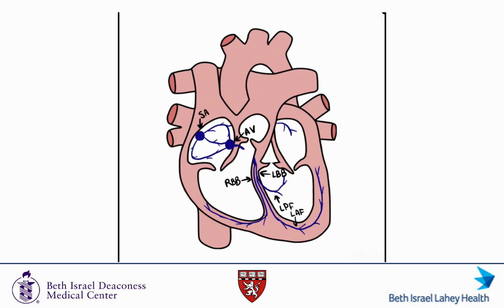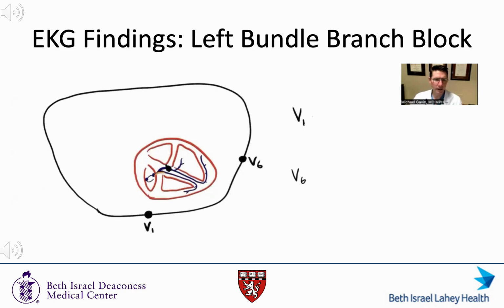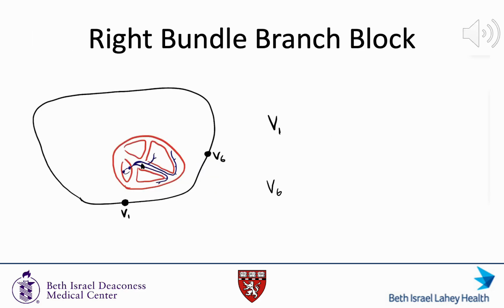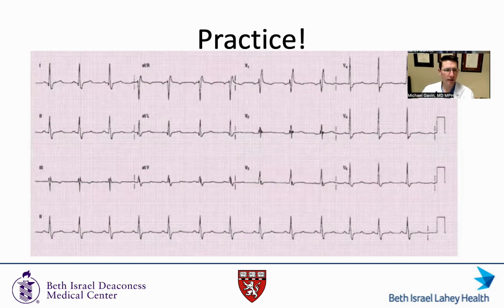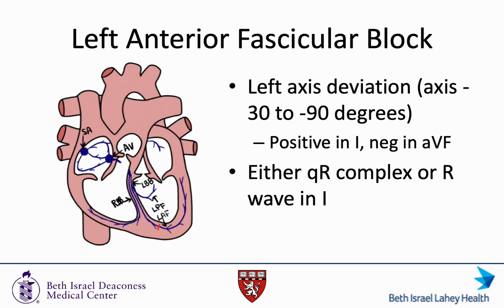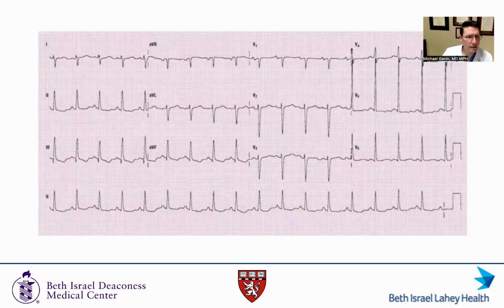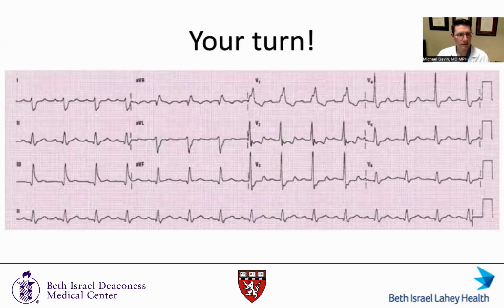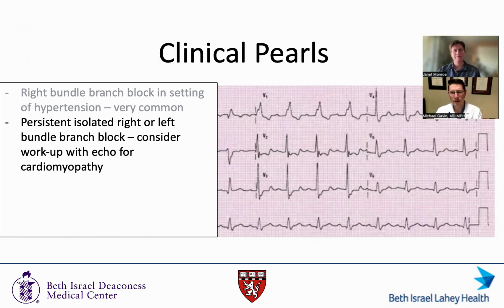Session 7: Bundle Branch Blocks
Session 7 on bundle branch blocks!